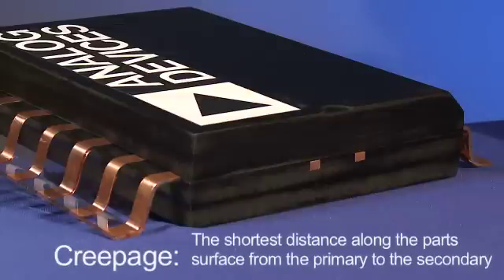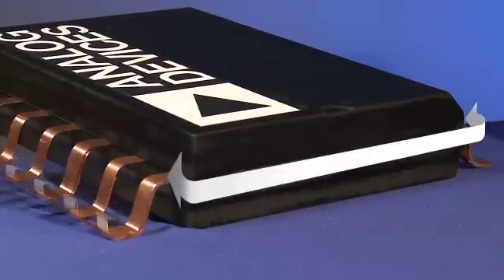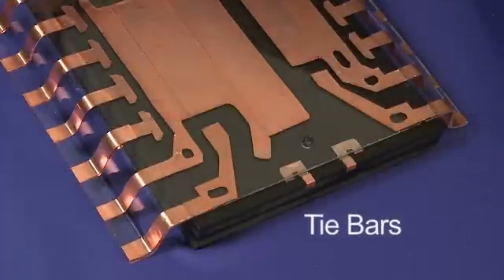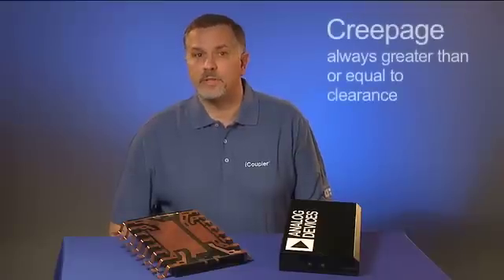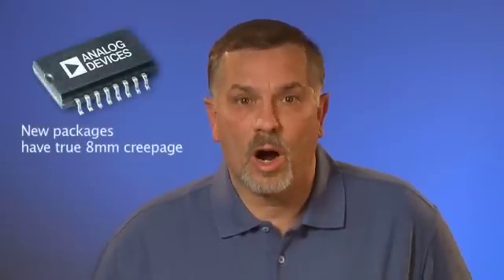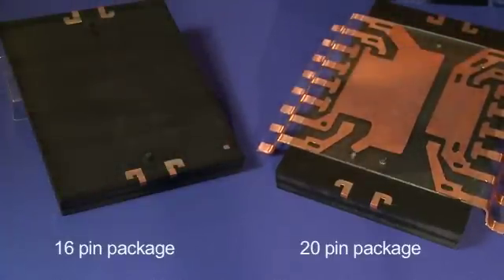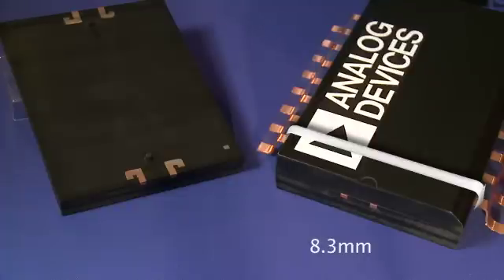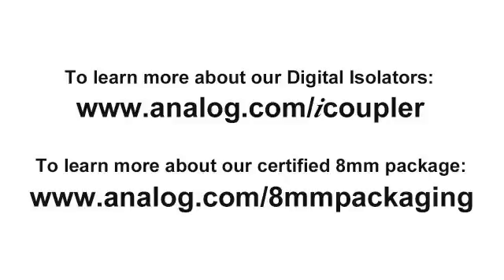How iCoupler® Digital Isolators Achieve 8.3mm Creepage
Learn how iCoupler digital isolators have achieved the CSA certification for packaging with a minimum of 8mm creepage for systems that operate up to 220-250 V AC, enabling designers to replace optocouplers.